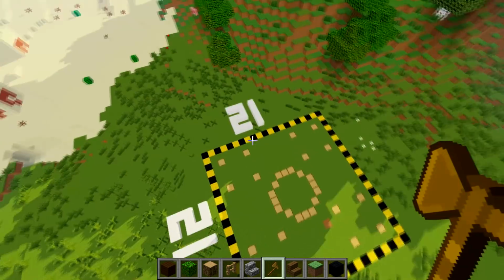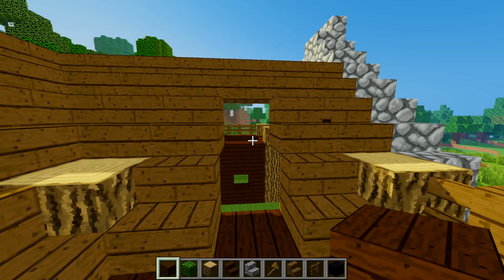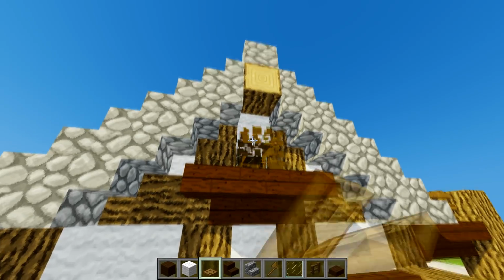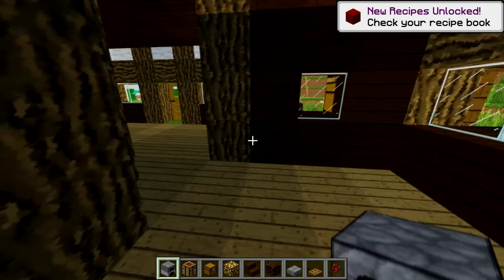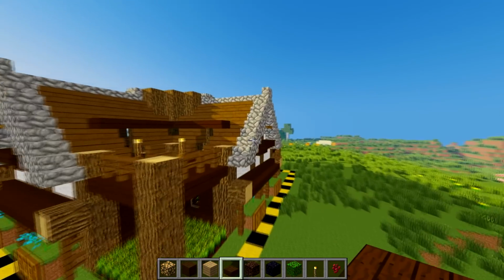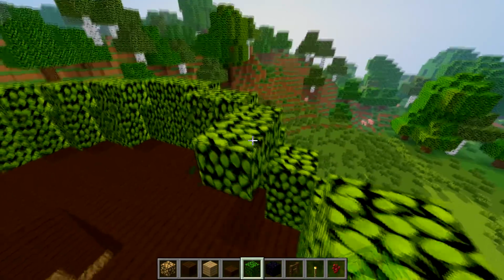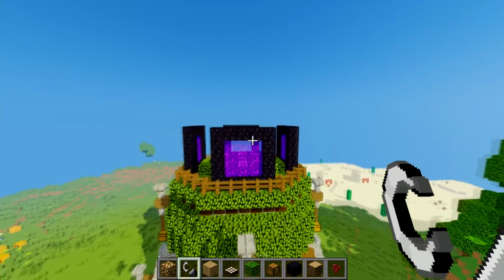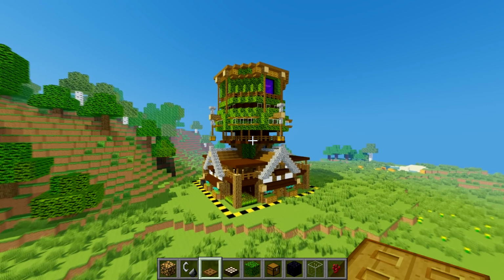Minecraft: How To Build A Tree House Tutorial (Easy Wooden House)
In this Minecraft build tutorial I show you how to make a simple tree house that is fairly big yet super easy as it uses jungle saplings to naturally grow a tree into a beautiful design.

Minecraft: How To Build A Small Survival Starter House Tutorial
In this Minecraft build tutorial I show you how to make a small survival starter house that is a perfect home for any new survival world as it is very simple & easy to build!

► Credits
♫ Song: TFB9 - Vibe Tracks

Minecraft: Как построить небольшой дом выживания для начинающих Учебник

В этом уроке построения Minecraft я покажу вам, как сделать небольшой выживания стартер дом, который является идеальным домом для любого нового мира выживания, как это очень просто и легко построить!

Minecraft: Cómo construir una pequeña casa de inicio de supervivencia Tutorial

En este tutorial de construcción de Minecraft te muestro cómo hacer una pequeña casa de arranque de supervivencia que es un hogar perfecto para cualquier nuevo mundo de supervivencia, ya que es muy simple y fácil de construir!